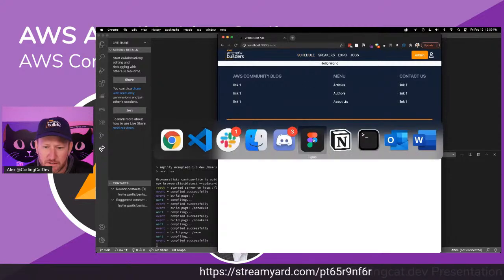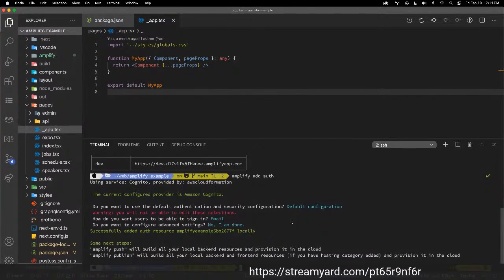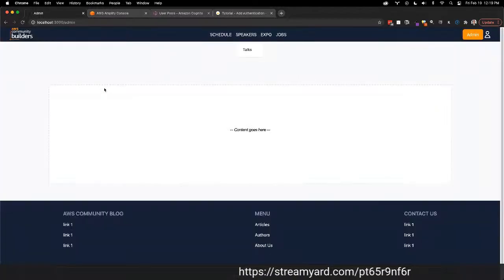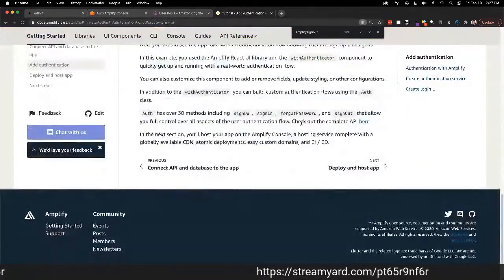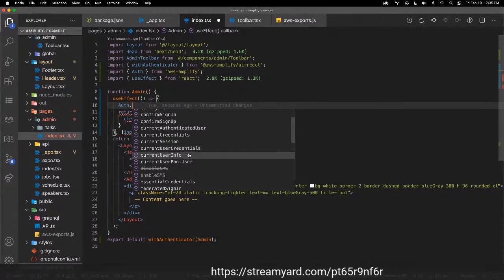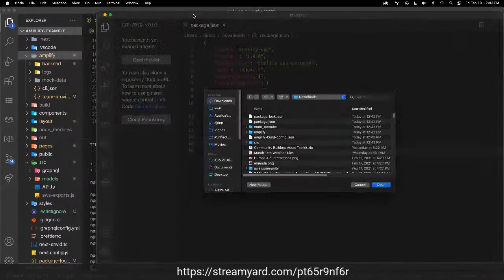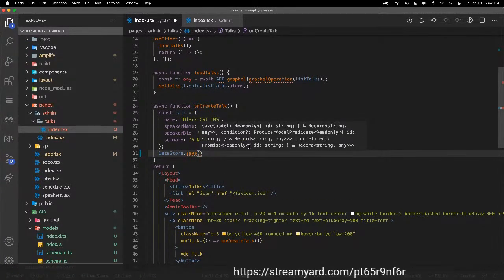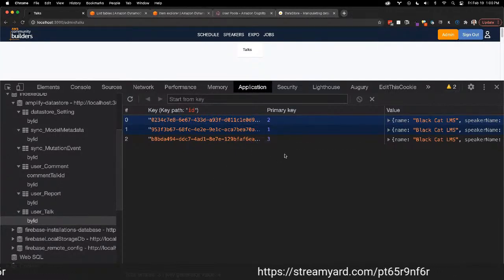AWS Community Amplify Live Coding 0.5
Weekly session to demonstrate how to code together.